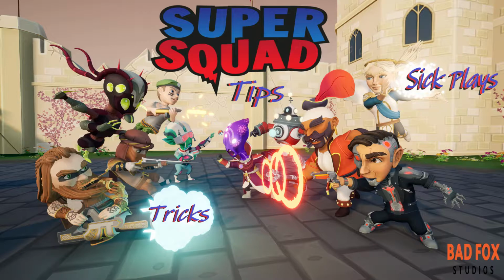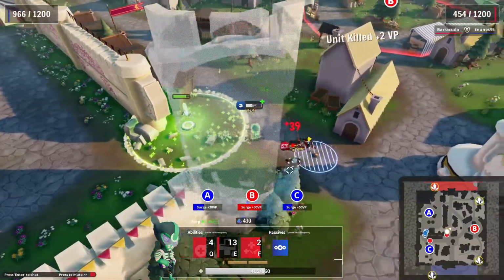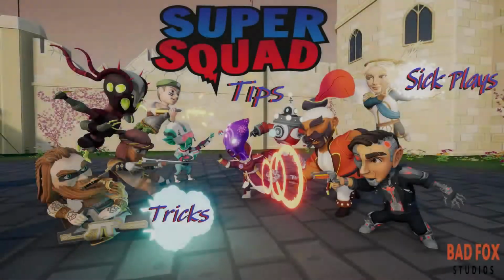Super Squad Tips, Tricks, and Sick Plays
I created this Super Squad video to highlight some of the abilities from the new patch and share my experience thus far after the first week.

Here are the Steam and Epic links to the game: (it is completely free to play)